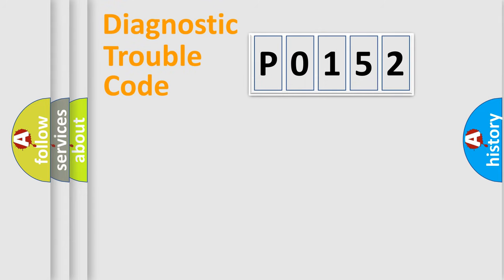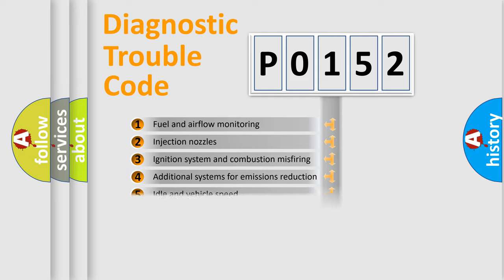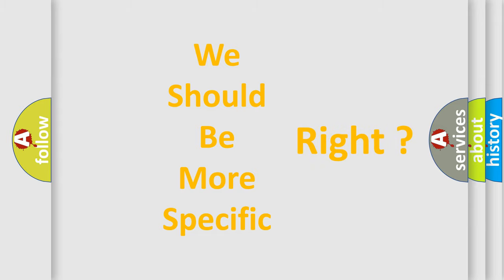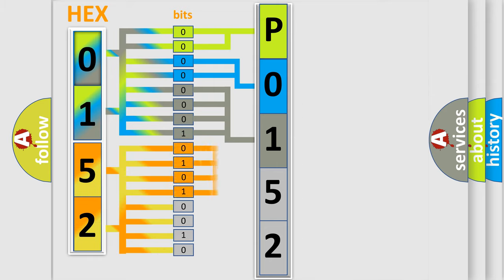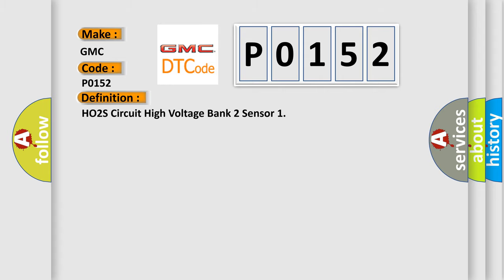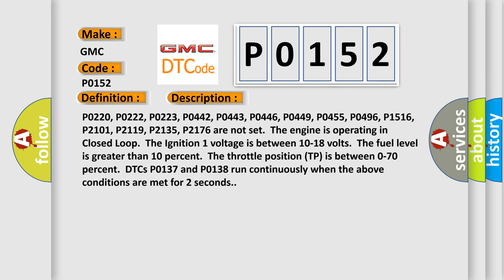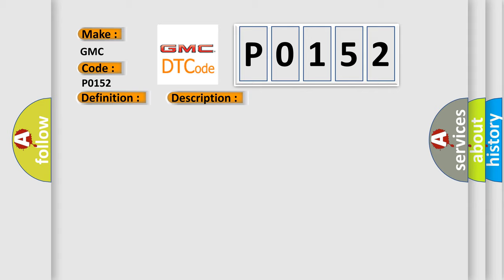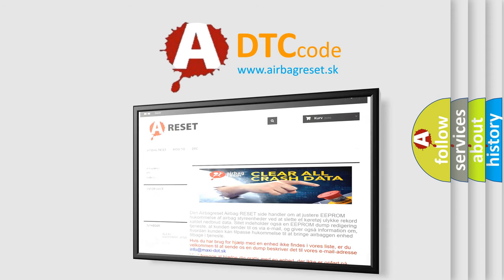DTC GMC P0152 Short Explanation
Contents:
0:21 Basic DTC analysis according to OBD2 protocol standard.
1:48 Insight into programming
2:58 A diagnostically understandable description of the Diagnostic Trouble Code
3:05 Basic error definition

Make:
GMC
Code:
P0152
Definition:
HO2S Circuit High Voltage Bank 2 Sensor 1
Description:
Cause:
P0132, P0138, P0152, or P0158The ECM detects that the HO2S voltage is greater than 1,050 mV.The DTCs set within 15 seconds when the above condition is met.